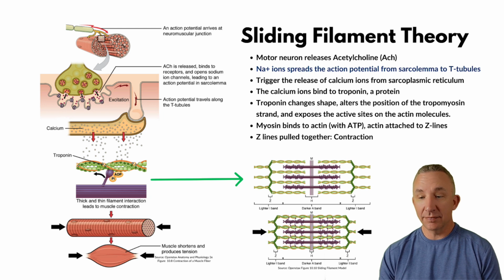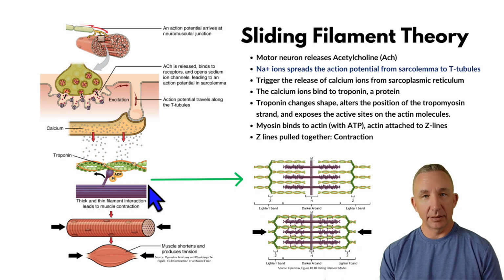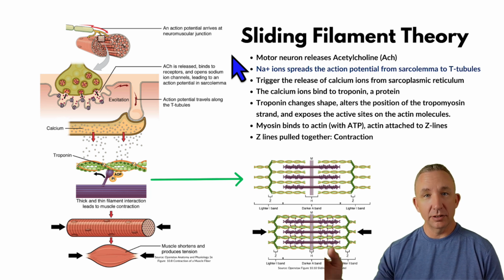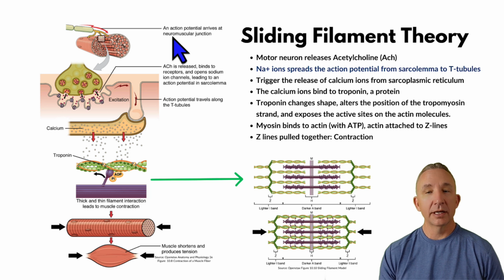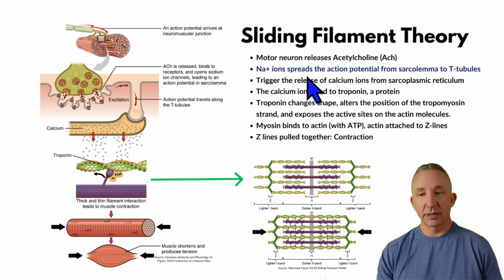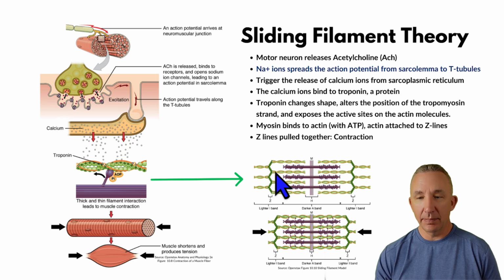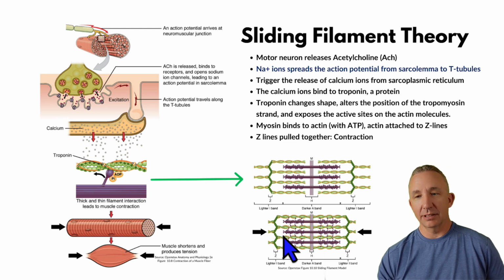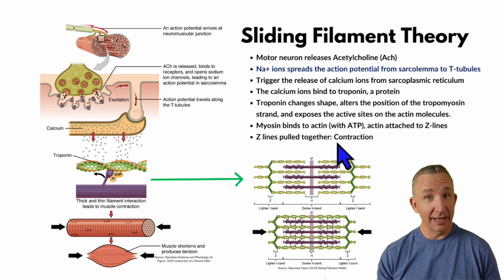How Muscles Contract: The Sliding Filament Theory (Cross-Bridge Cycle) | Muscular System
This video breaks down the sliding filament theory with a step-by-step guide to muscle contraction explained. You'll learn how muscles contract through the interaction of actin and myosin. Perfect for students of skeletal muscle physiology, showing how sarcomeres work and lead to muscle force production in basic muscle physiology.

VIDEO CHAPTERS:
00:00 Introduction to the Sarcomere
00:25 From Muscle to Myofibril
00:52 What Is a Sarcomere? Z Line to Z Line
01:30 Actin and Myosin – The Myofilaments
02:05 Sliding Filament Theory Overview
02:45 Troponin, Tropomyosin, and Binding Sites
03:15 Understanding the A Band, I Band, H Zone, and M Line
03:55 Visualizing Sarcomere Structure in Histology
04:20 Recap: Muscle Contraction at the Microscopic Level
04:45 Final Thoughts and Key Terms

Let’s connect!